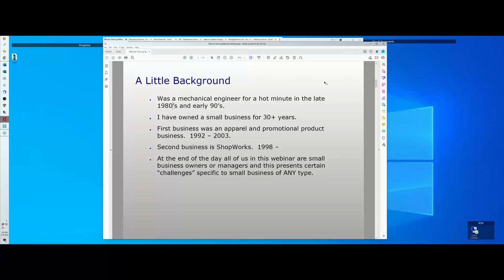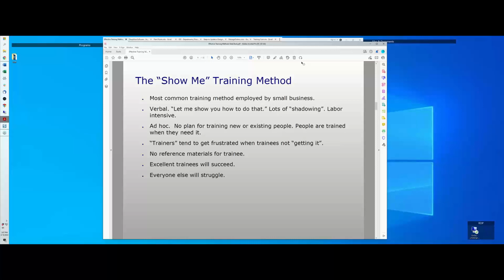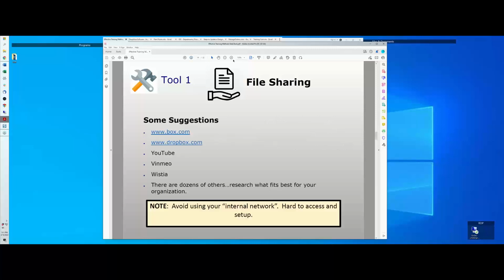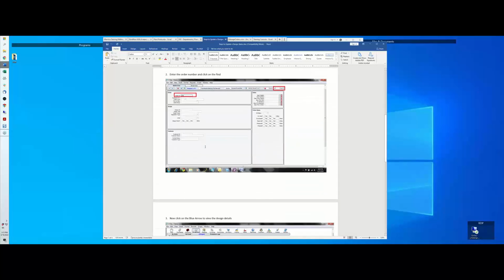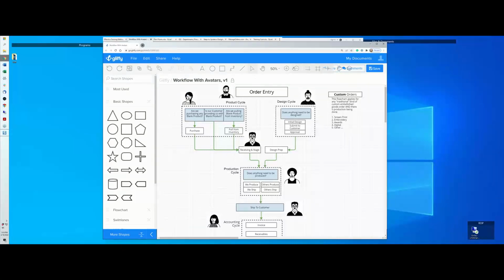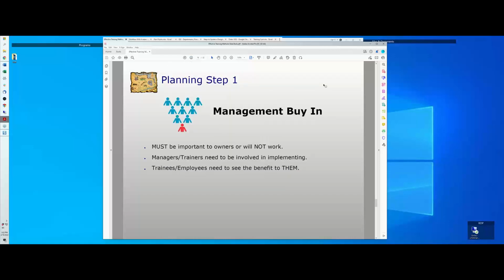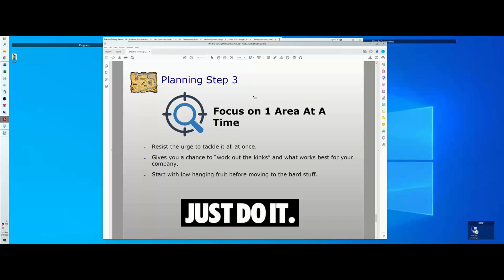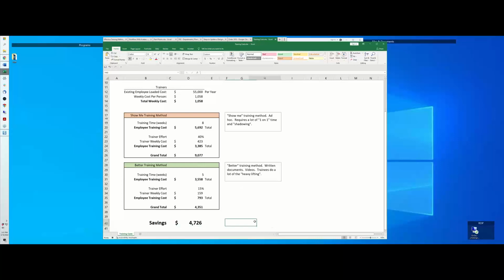Effective Training Methods for Employees and Customers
In this webinar, ShopWorks president Jay Malanga shares with attendees training techniques and methods he has learned in over 25 years of owning a business.

- The software tools you will need to train people effectively.
- Top "down and dirty" training techniques to train fast AND effectively.
- How to get staff and customers to "buy in" to your training vision.

If you are a small business owner who trains customers OR employees then this is a MUST SEE event.